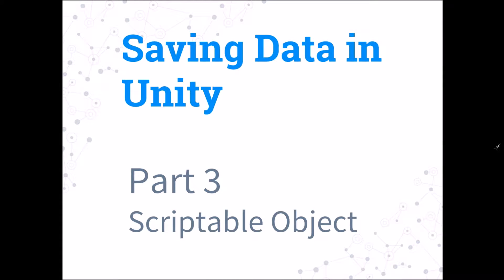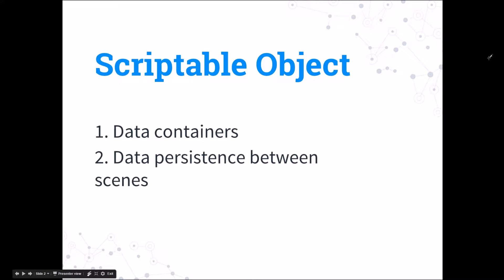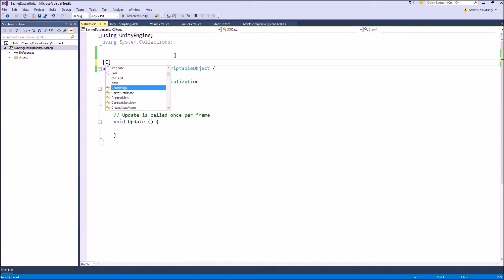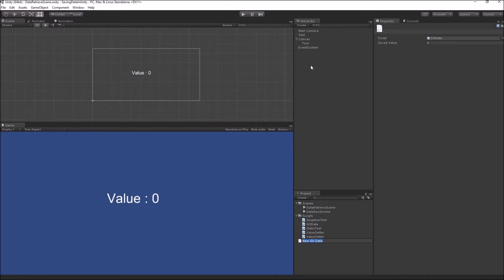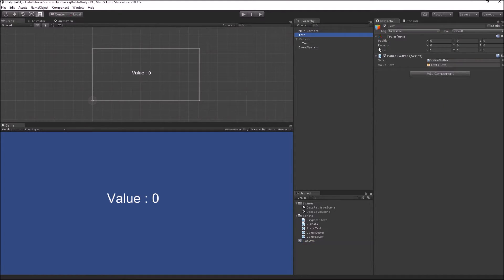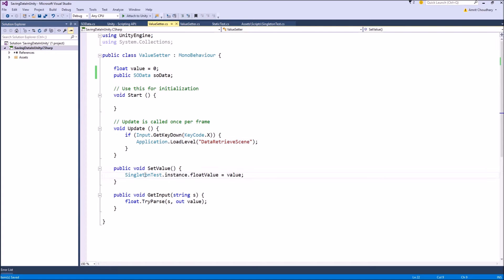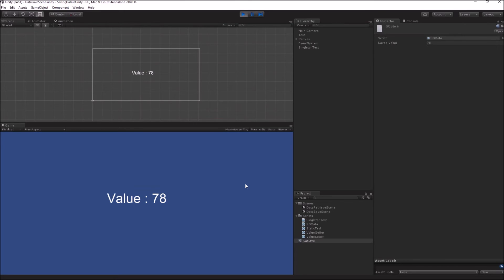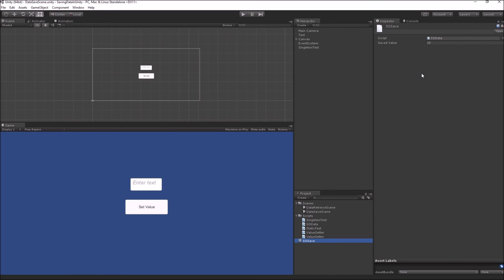Part 4 - Scriptable Object | Saving Data in Unity